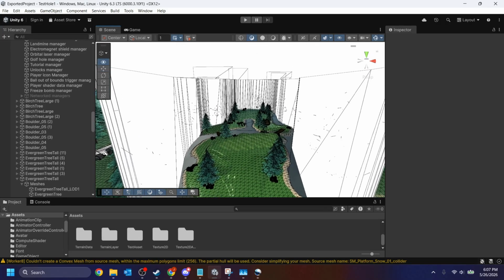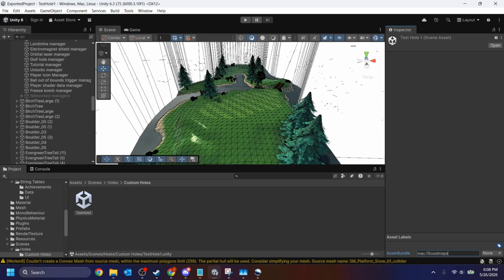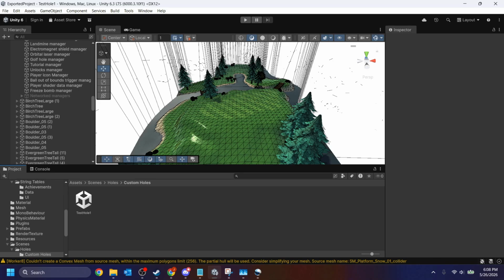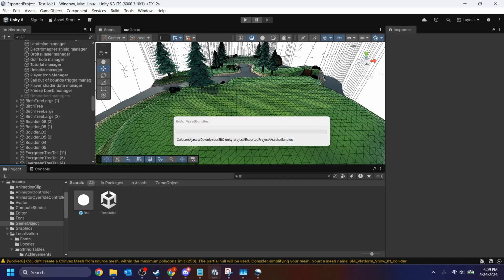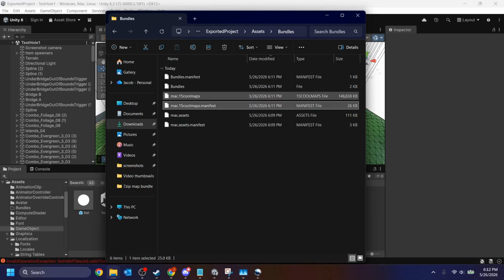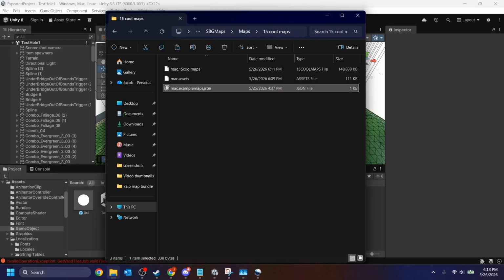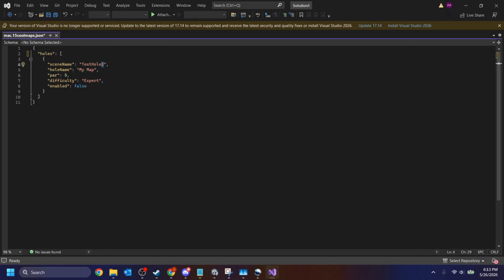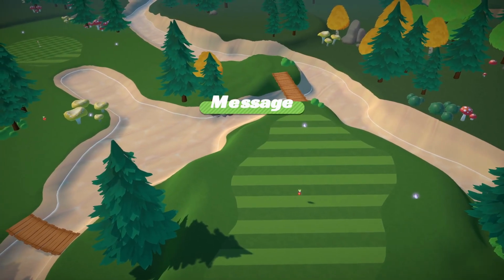Super Battle Golf Custom Maps - Exporting Your Maps